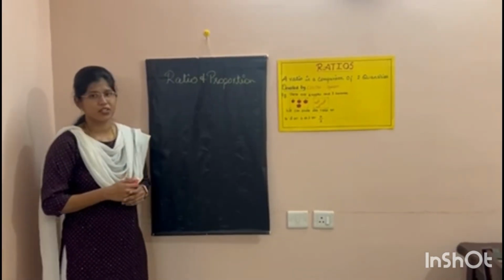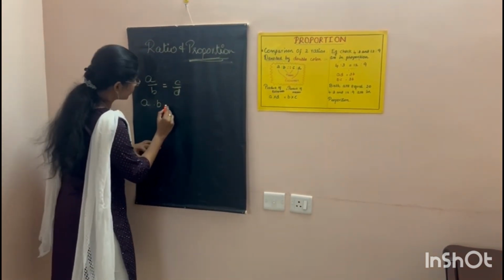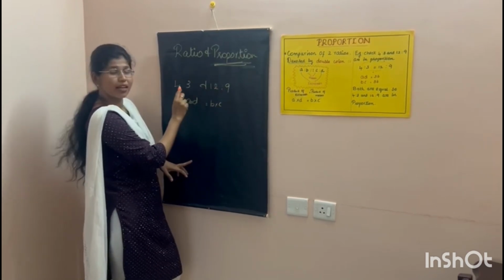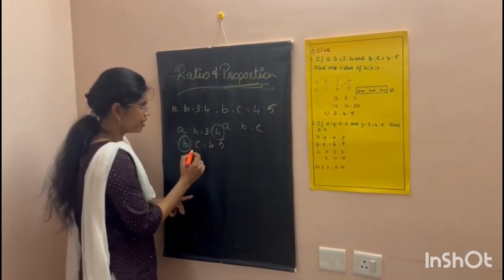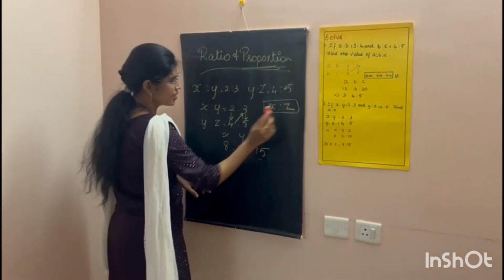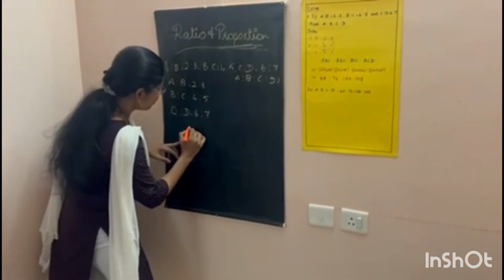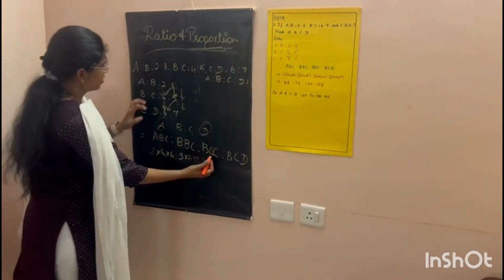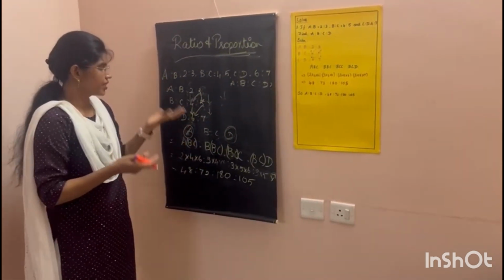Math Trick to solve problem in Ratio and proportion!!!!!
Welcome into the world of ratios and proportions!This video will unravel the fundamental concepts of ratio and proportions..Whether you are a student or teacher looking for a creative way to solve the problem means this video is perfect for you 🙌🏻…

Musician: Rizensun